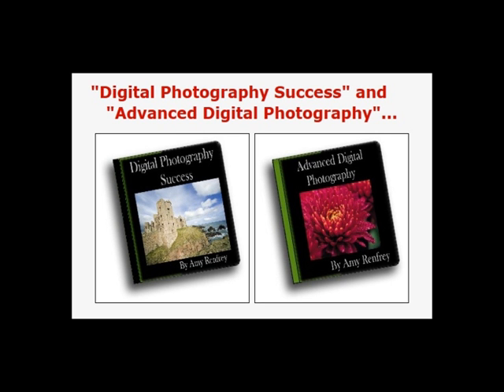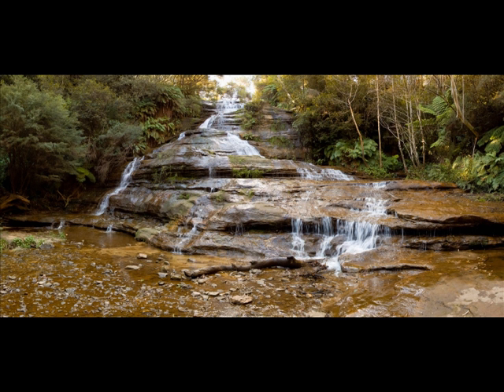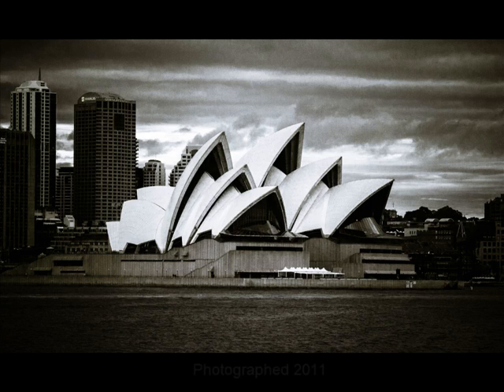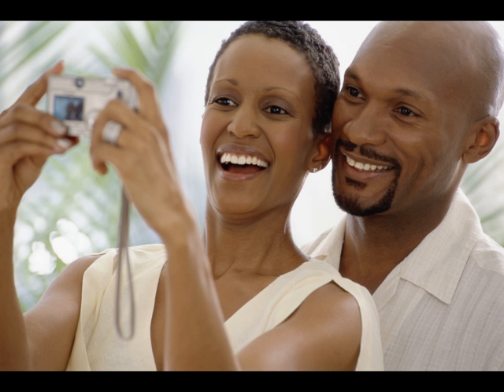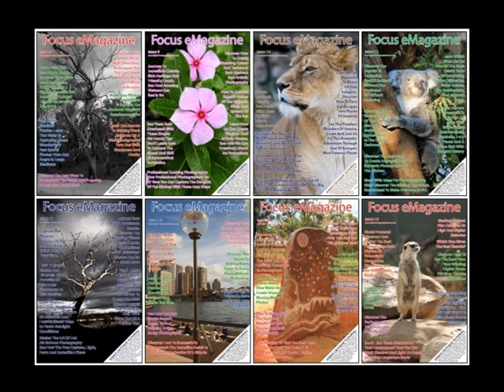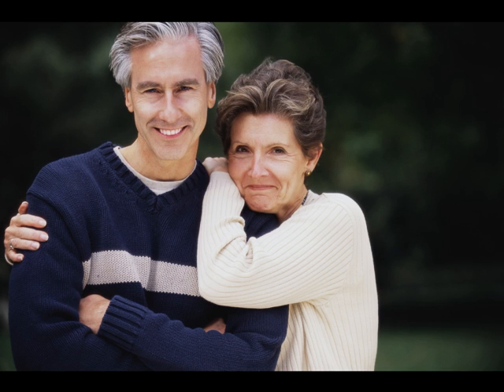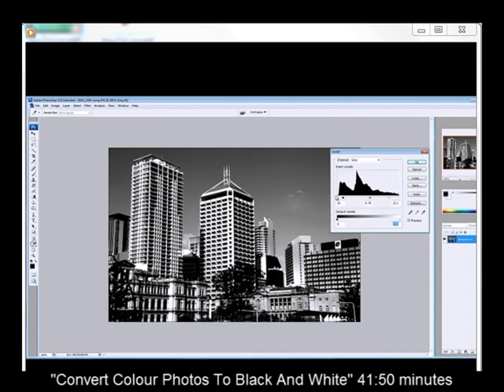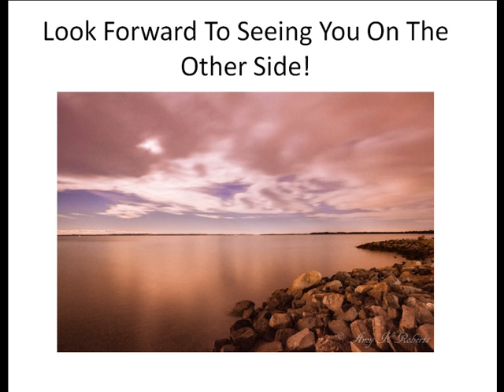Professional Digital Photography Success - lose quality original photo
How to take the most breathtaking , brilliant and ıncredibly stunning photos every single time you press the shutter button.